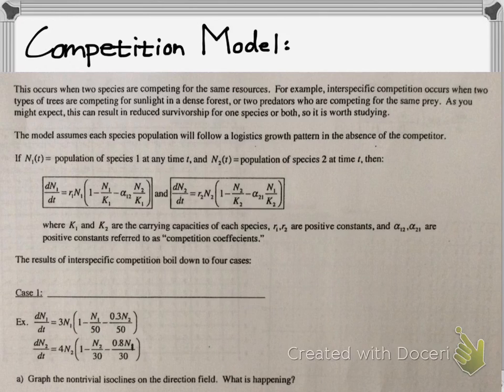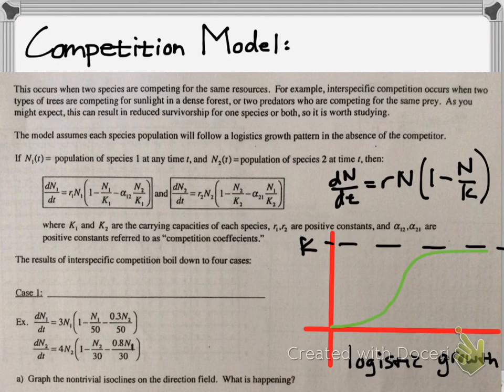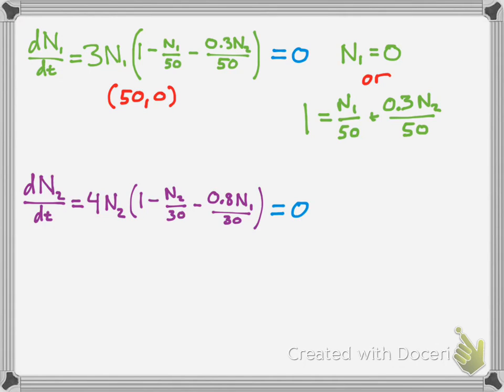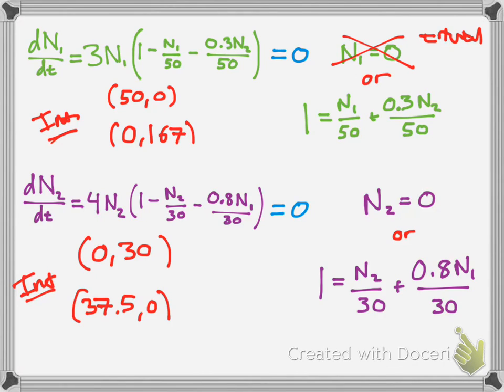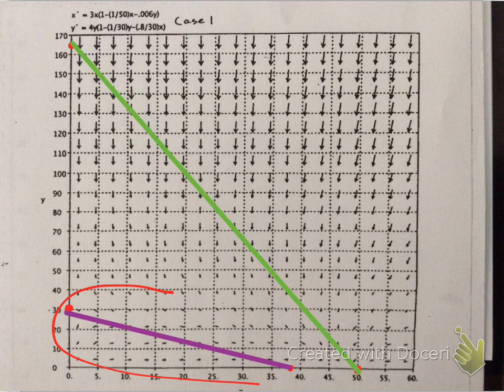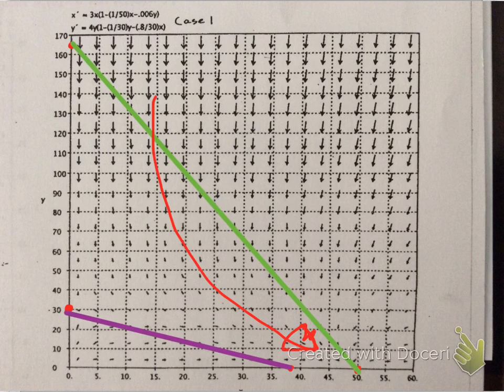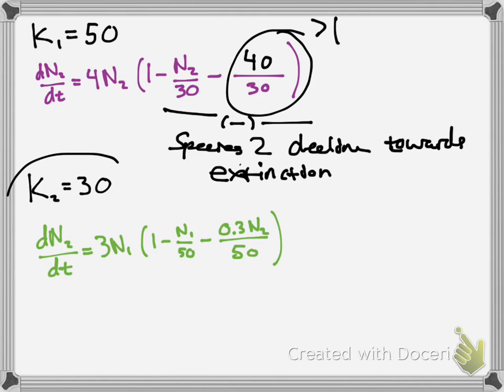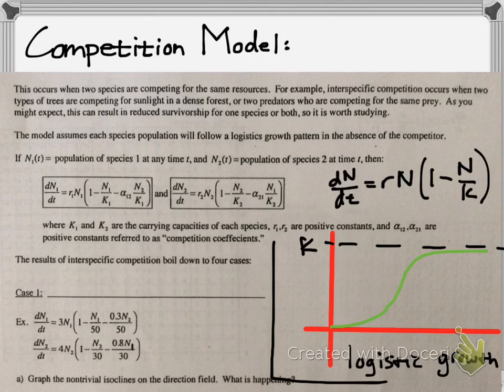Competition Model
Mathematical applications in biology
(I just learned this today so I may not explain it too well...)